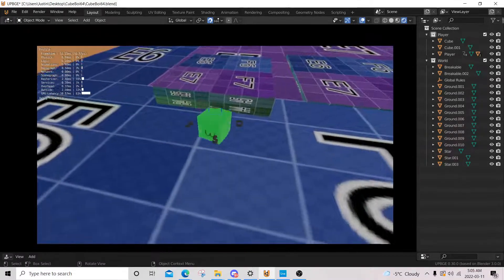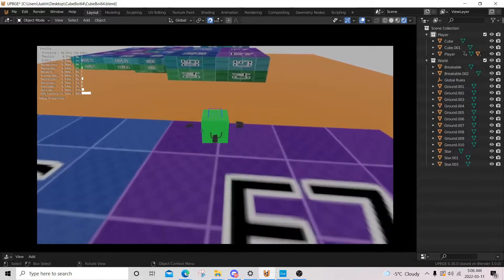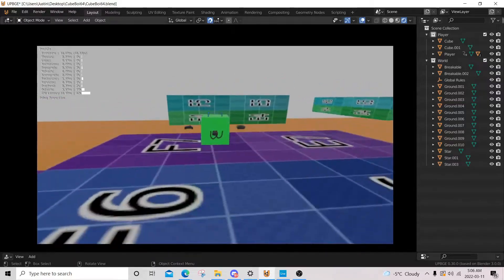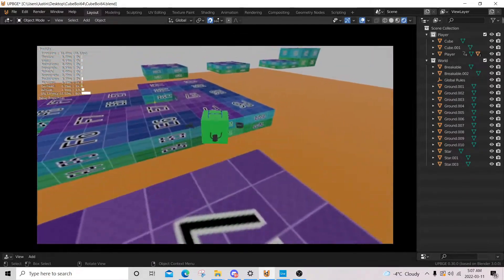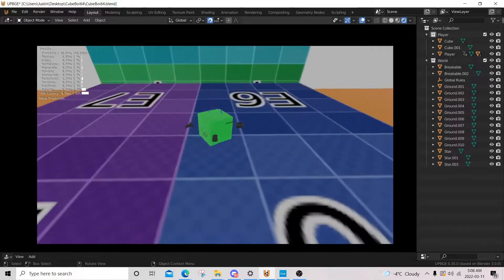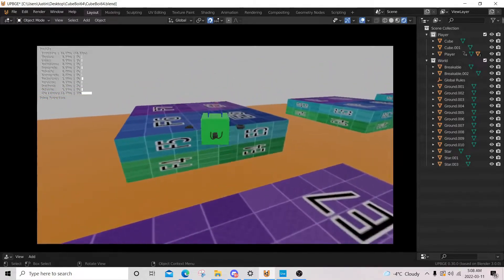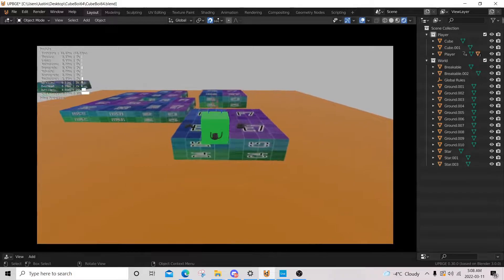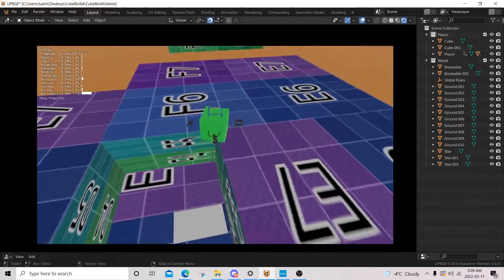Lets Make S1 E5: A 3D Platformer Mario Clone In UPBGE